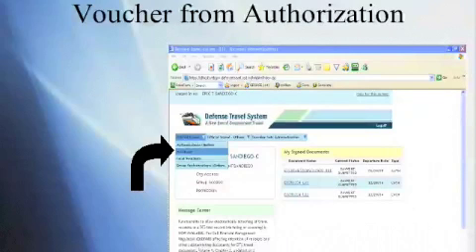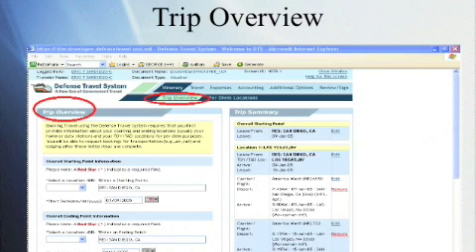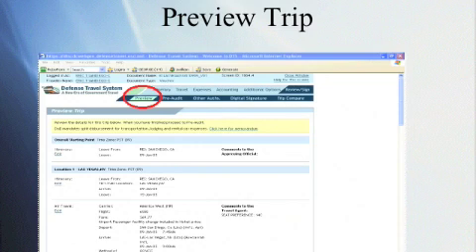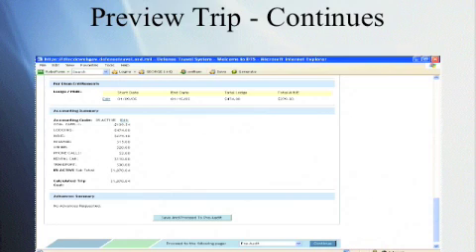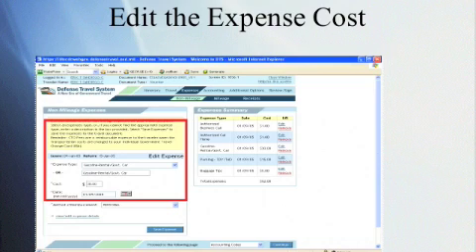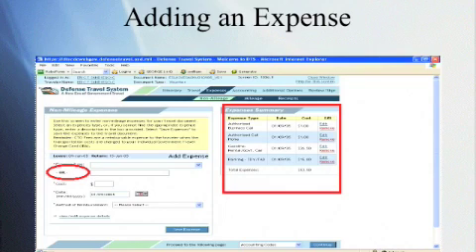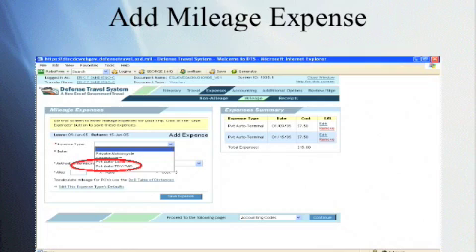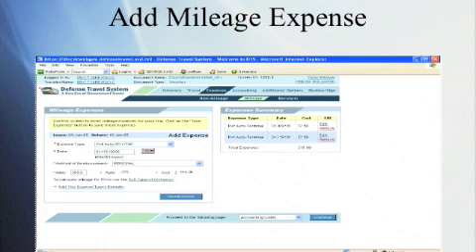DTS Section 1